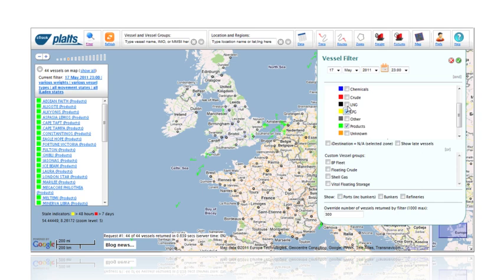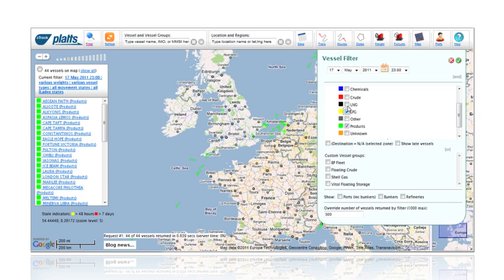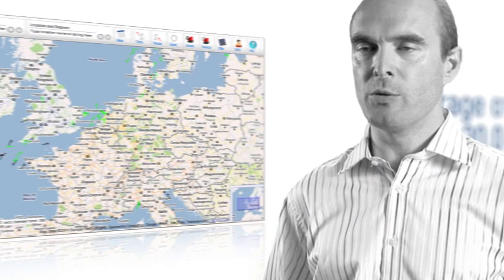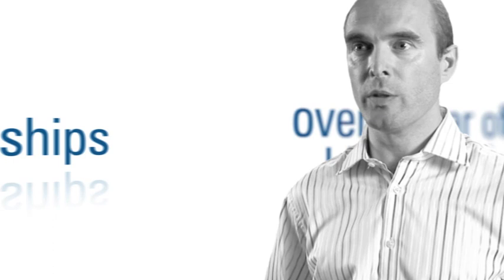Platts C-track - promotional film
For traders, oil, gas and coal movements on the water directly affect supply and local market prices.
So advance warnings and insight into the real flows can enable them to manage costs and find new trading opportunities.
Platts cTrack shows it all, as it happens; they can spot supply shifts early and gain from them. Watch this video and see how they do it.